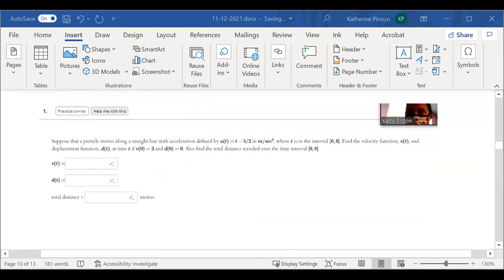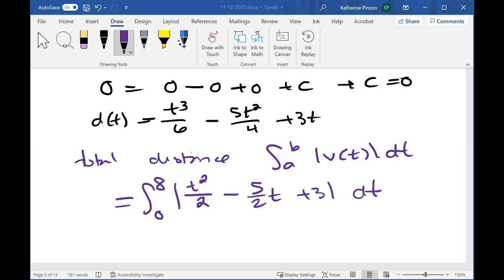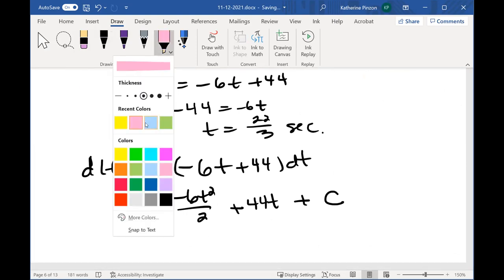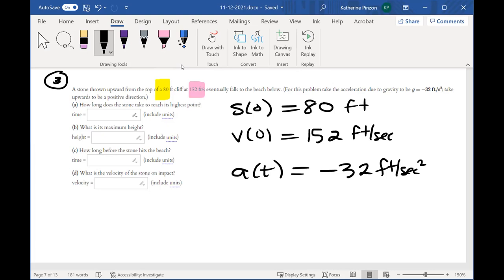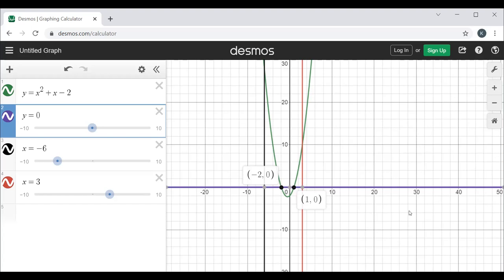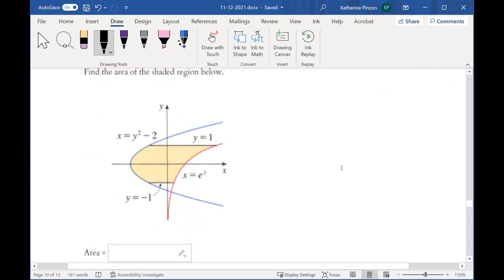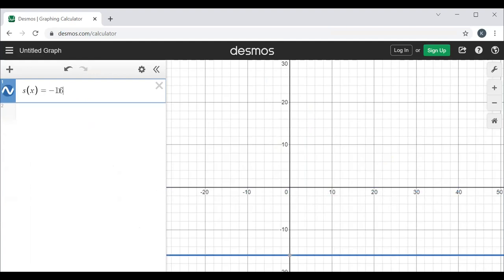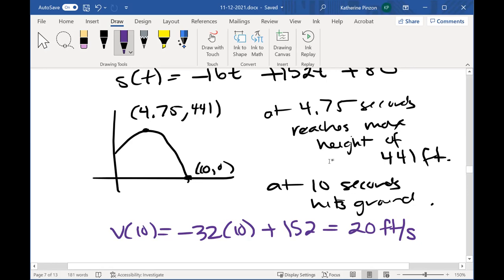Nov 12 - Applications of Integration Homework Questions